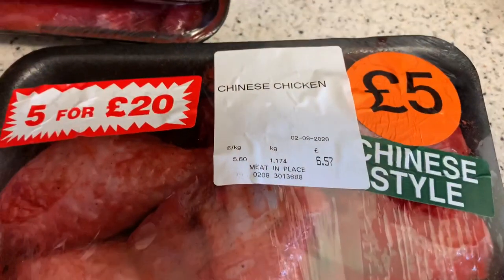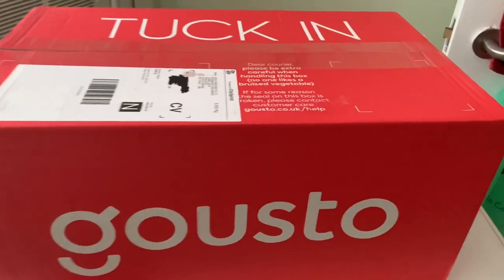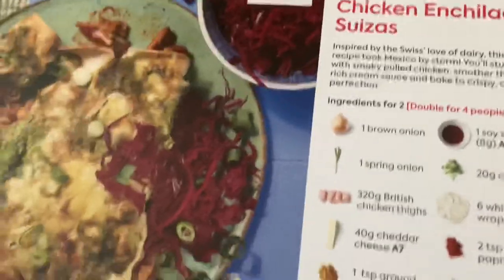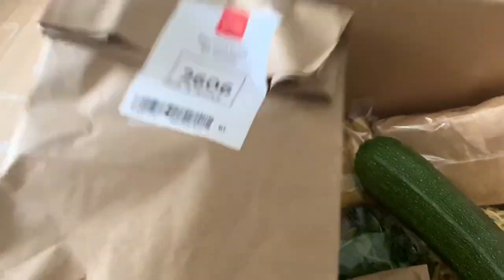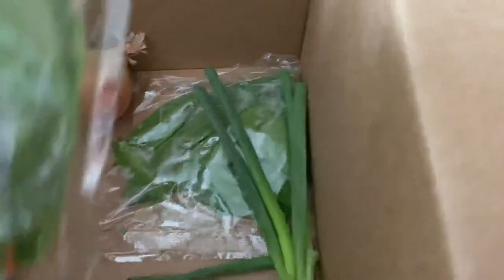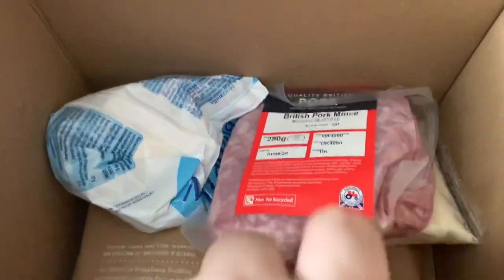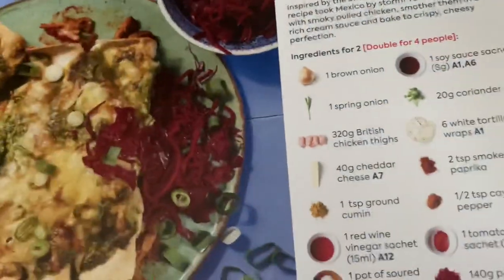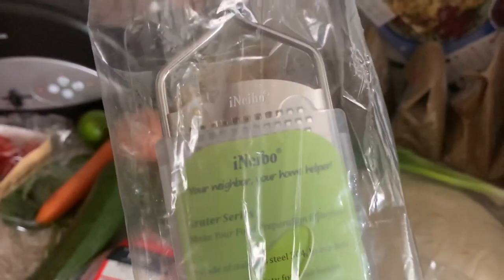BRITISH BUTCHERS MEAT DEAL